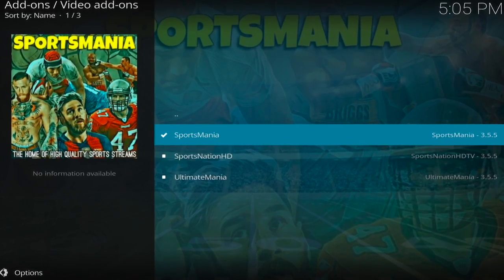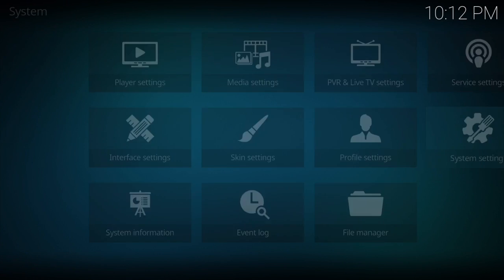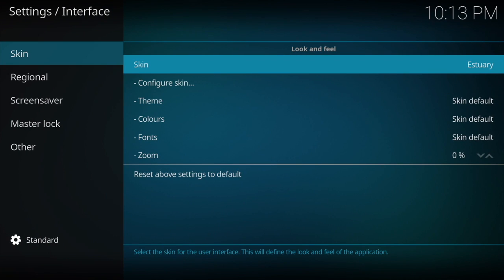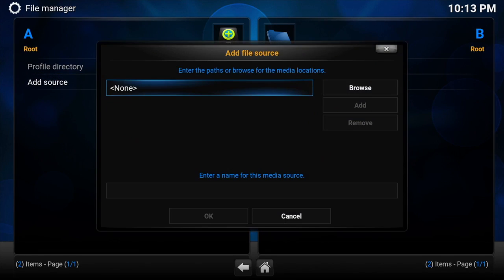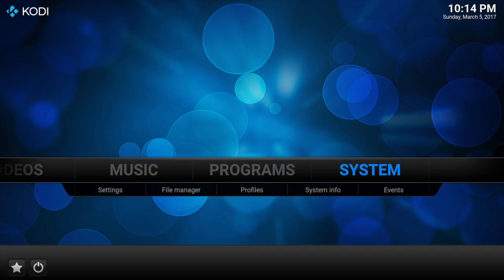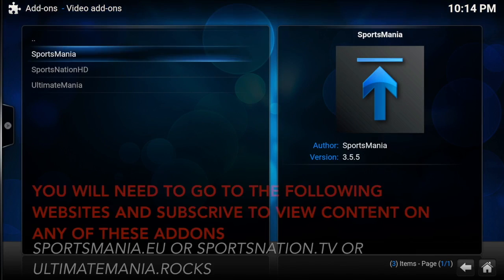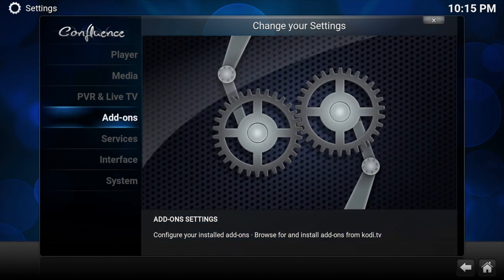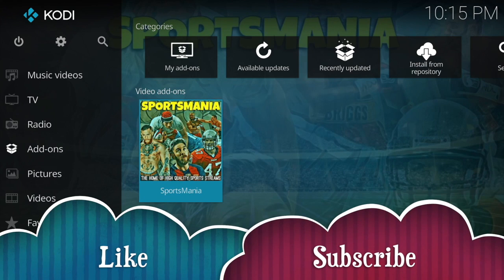How to install the SportsMania addon onto Kodi 17.1 Krypton (UPDATED URL)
In this video I will be showing you how to add the SportsMania, SportsNation and UltimateMania 3rd party addon onto Kodi 17.1 Krypton.